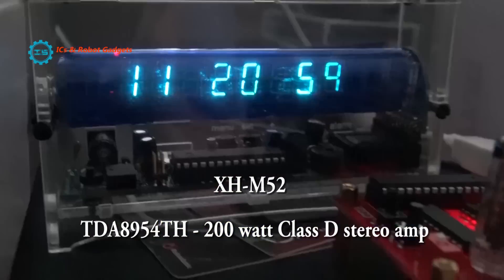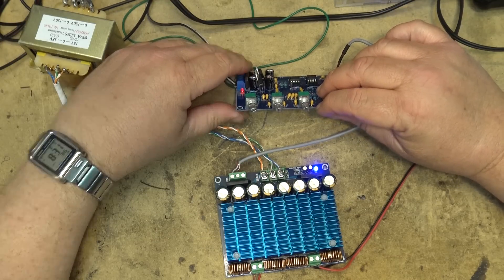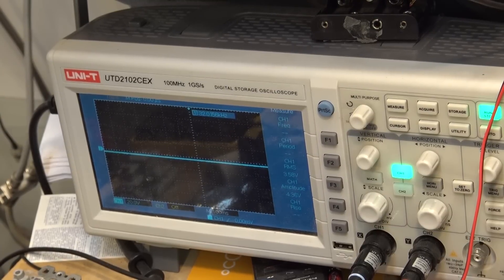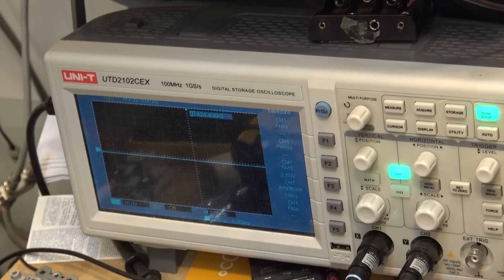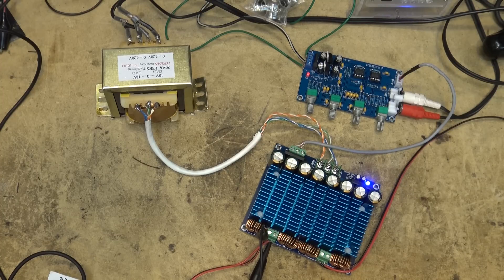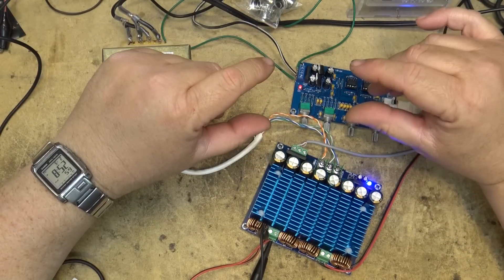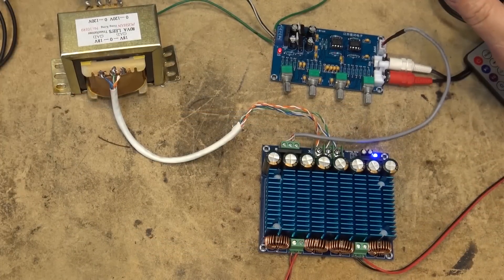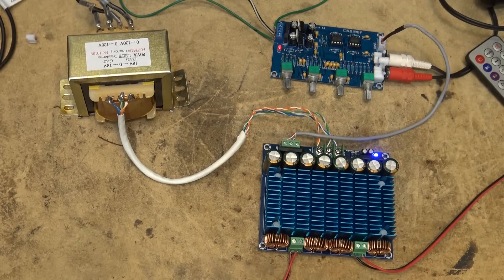XH-M252 TDA8954TH Ultra high power Class D amp review